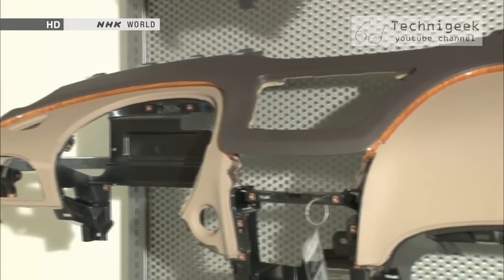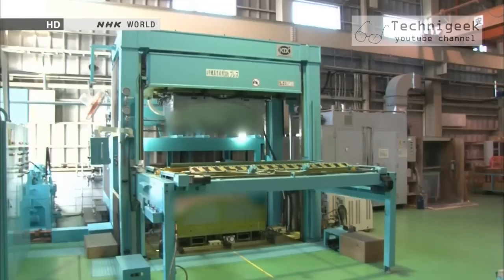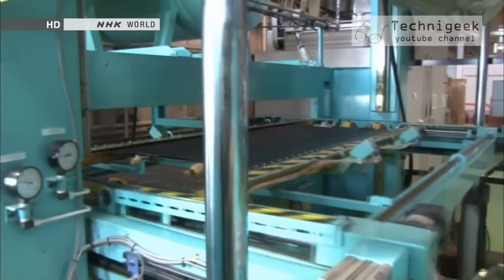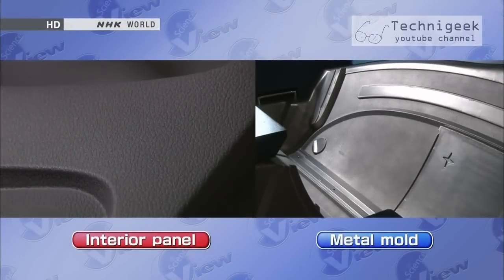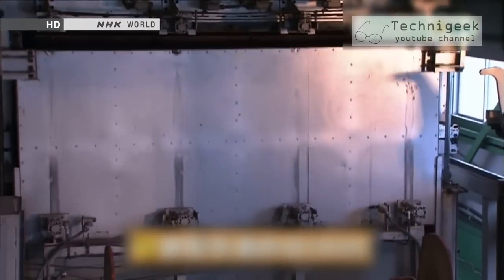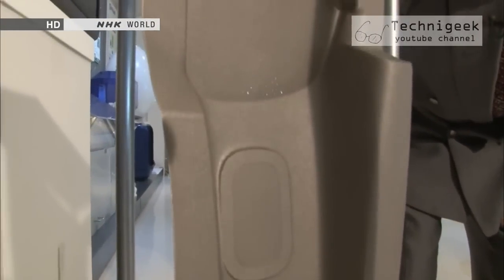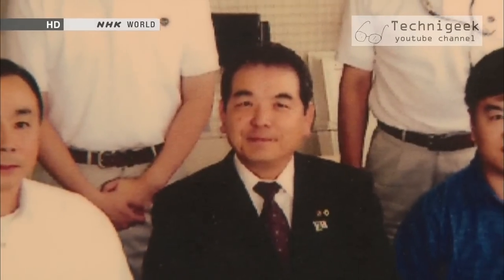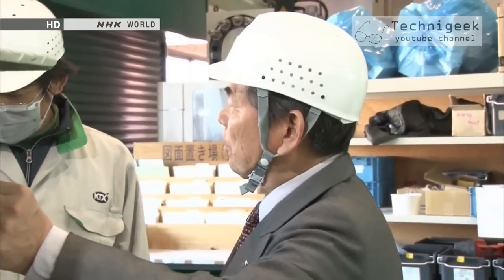High quality car interior produced in japan تابلوه سيارة مصنوع في اليابان جودة خيالية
Car interior , made in japan , with an outstanding quality , see how its produced .
تابلوه سيارة مصنوع في اليابان بجودة خيالية , شاهد في الفيديو كيفية الصنع.